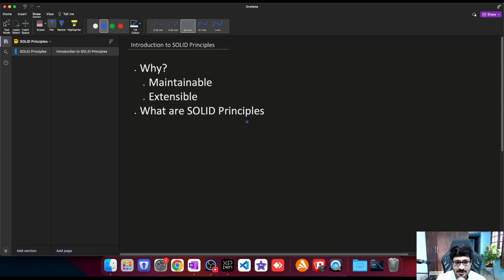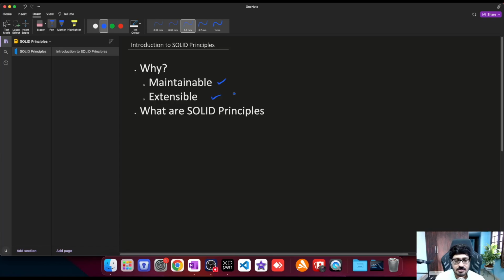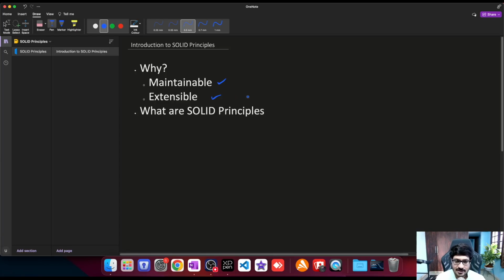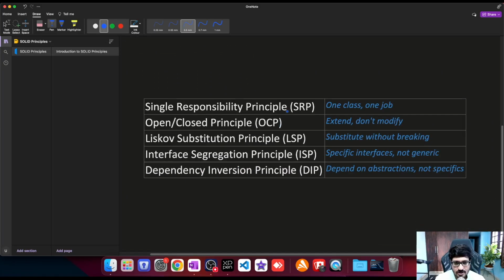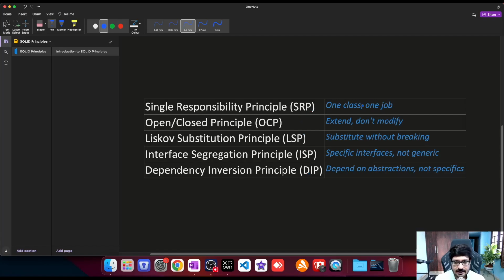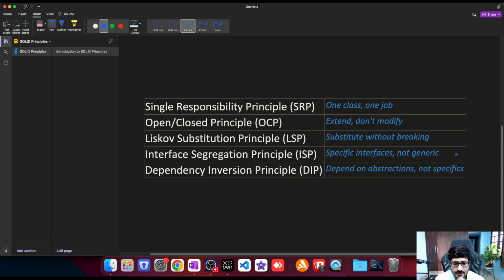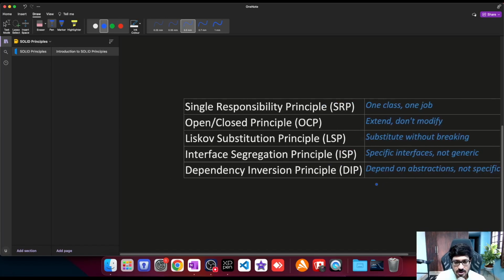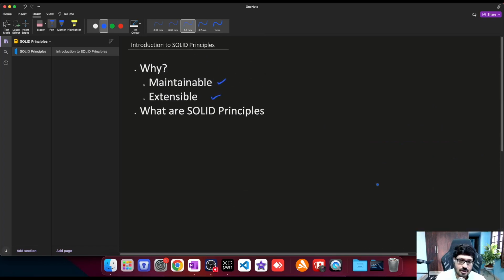Introduction to SOLID Principles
Welcome to the first video in our series on SOLID principles! In this video, we’ll break down the core concepts of SOLID, a set of five design principles that help developers write cleaner, more maintainable code. Whether you're a beginner or an experienced developer, this video will give you a solid foundation for writing better object-oriented software.

We’ll cover:

What SOLID stands for
Why SOLID principles are important
How applying SOLID makes your code more flexible and scalable

Chapters:
00:00 - Intro
00:18 - Why do we need SOLID principles
01:53 - What are SOLID principles
03:43 - Summary and thank you